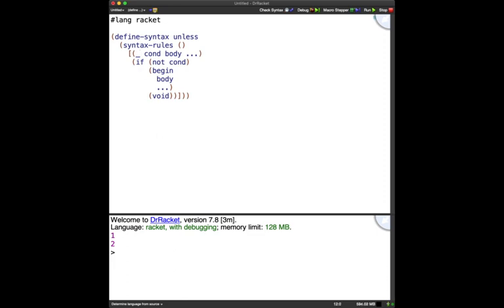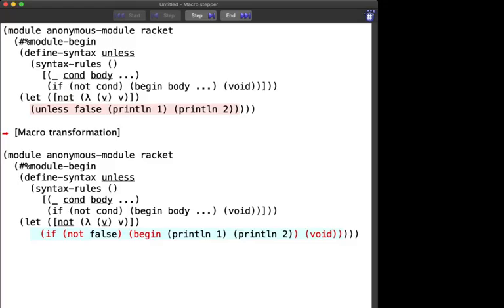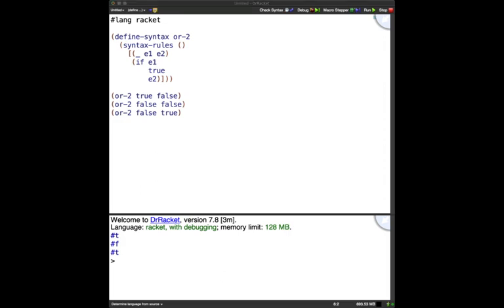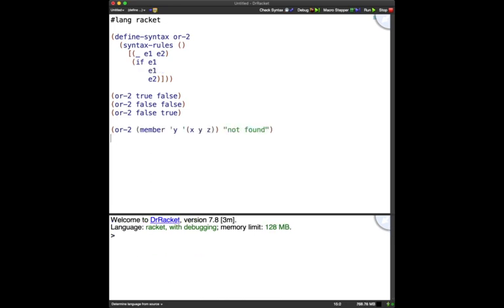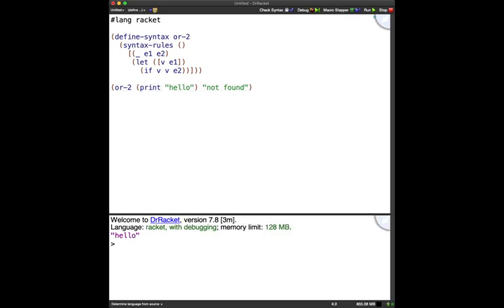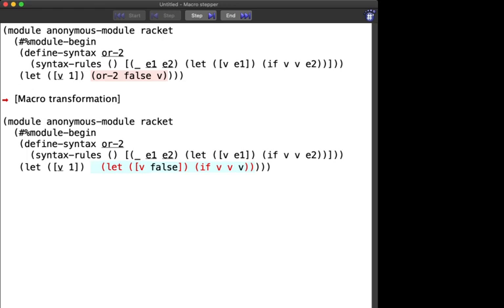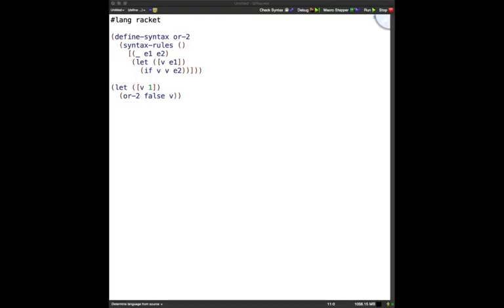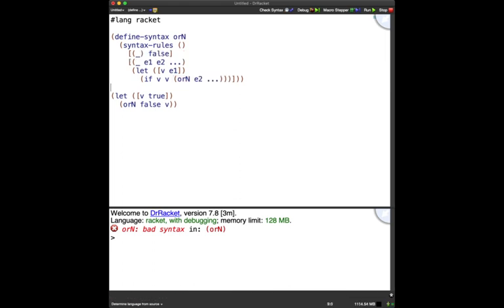More on Macros